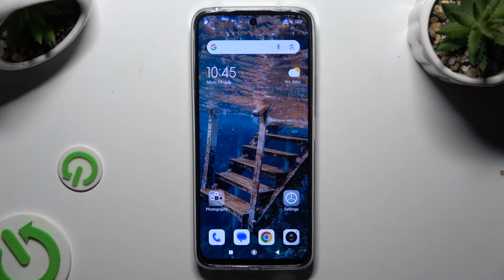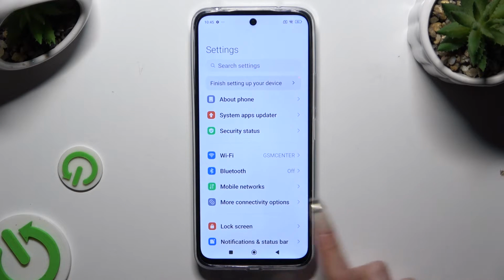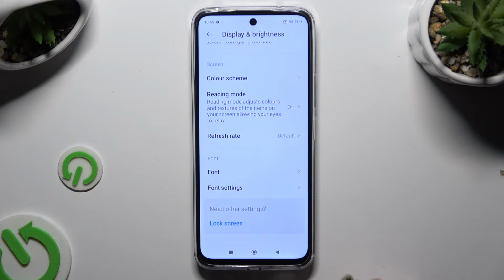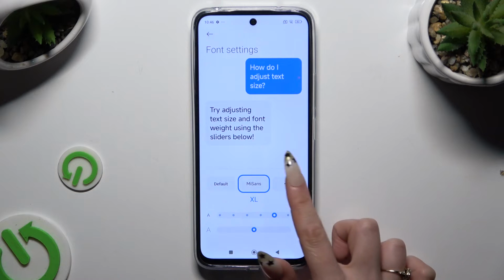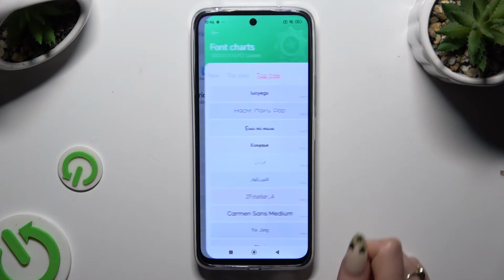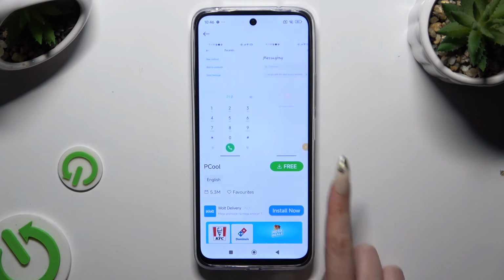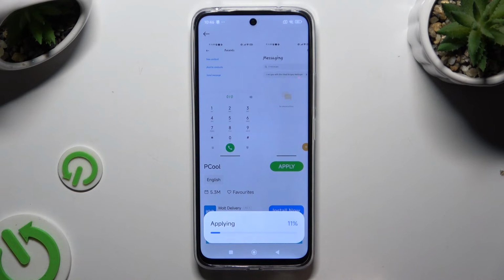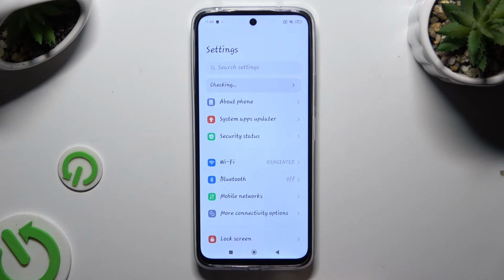REDMI 13 - How to Change Font Style | Customize Font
Welcome! Personalizing the font style on your REDMI 13 can give your device a fresh look. This video will show you how to change the font style to match your taste, making your phone's interface more enjoyable and unique. Discover how easy it is to customize your device's appearance.

How to change font style on REDMI 13?
How to customize font on REDMI 13 smartphone?
How to set new font on REDMI 13 phone?